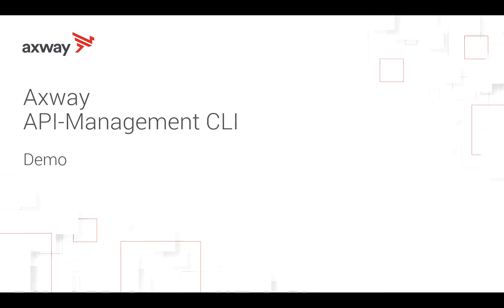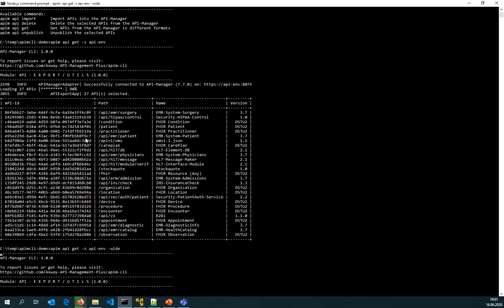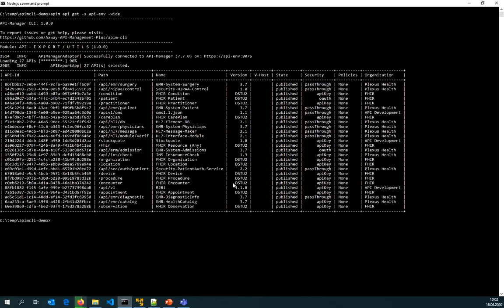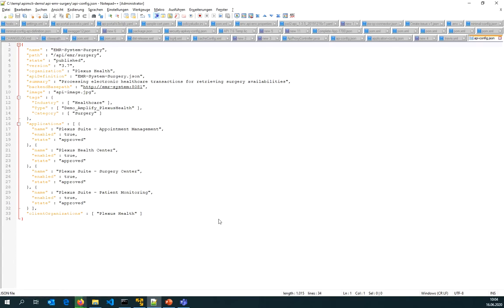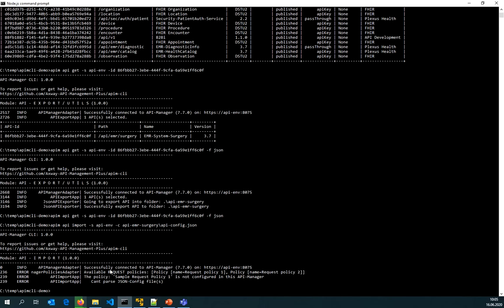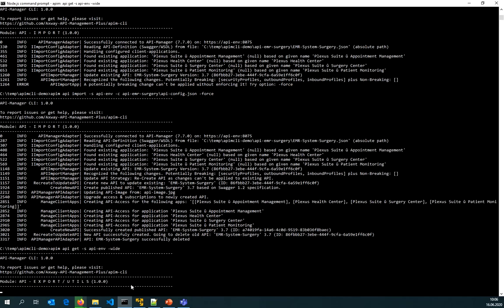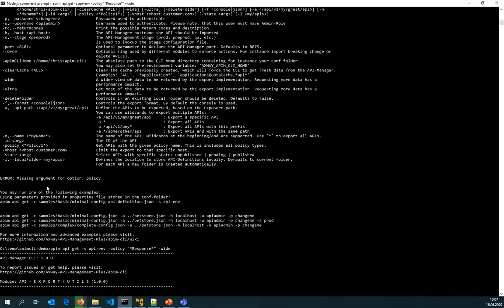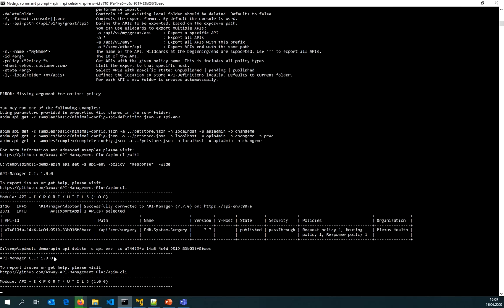Axway API Manager CLI Introduction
A short introduction video about the Axway API-Management CLI, which helps you to manage your APIs and Applications just by using the command line or a CI/CD pipeline.